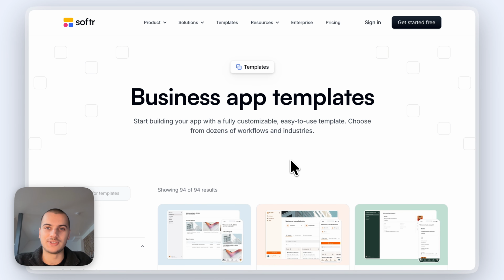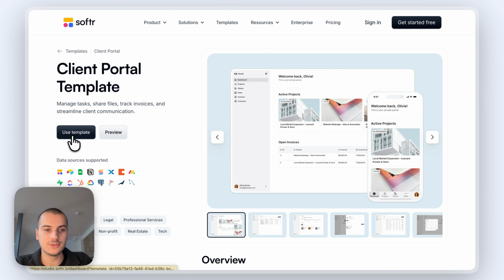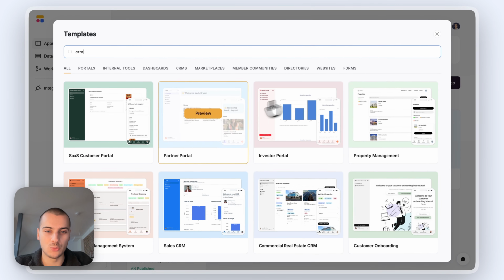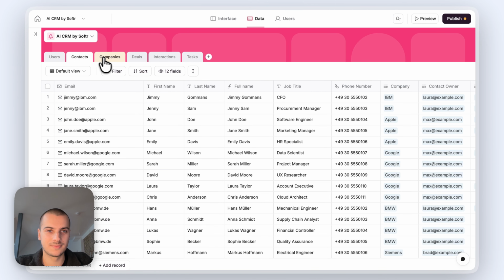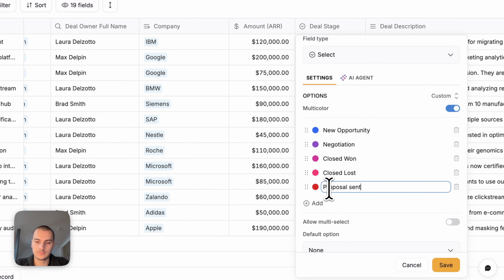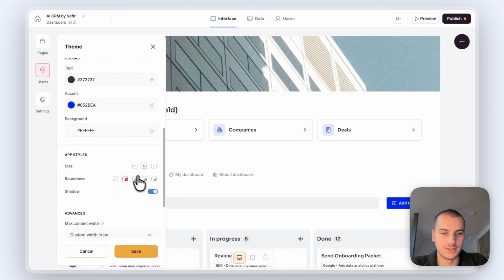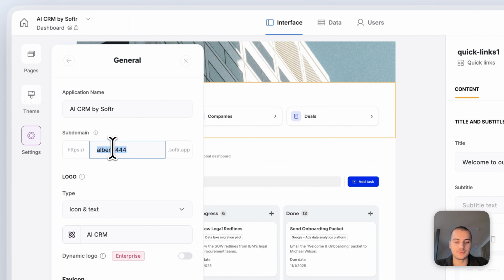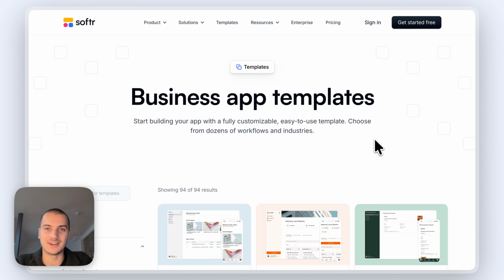How to use a Softr app template (100 free templates available)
You don't have to start from scratch to build powerful business apps. In this quick tutorial, we show you how to fast-track your development process using Softr’s library of over 100 pre-built application templates.

Whether you need a Client Portal, an Internal Tool, or a robust CRM, Softr provides the full foundation—both the Interface and the Database—in a single click.

In this video, we demonstrate:

- Browsing the Library: How to preview and select templates like Client Portals or CRMs.
- One-Click Setup: Copying the entire app stack (Front-end + Data) to your workspace instantly.
- Customization: How to adapt the template to your business by modifying database fields (like Pipeline Stages) and updating the UI branding (Fonts, Colors, and Logos).
- Publishing: The final steps to connect a custom domain and push your app live.

Stop building from a blank canvas. Use a template to get 90% of the way there, then customize the rest to fit your specific needs.

⏰ TIMESTAMPS:
0:00 - Intro: Don't Start from Scratch
0:25 - How to Select & Copy a Template
0:47 - Customizing the Database Structure
0:58 - Customizing the App
1:17 - Domain Settings & Publishing
1:33 - Summary